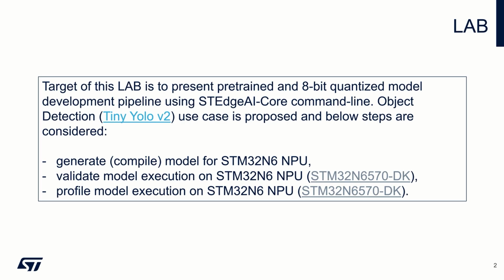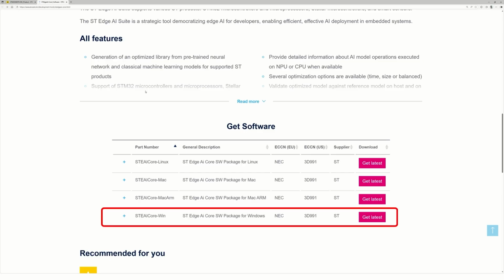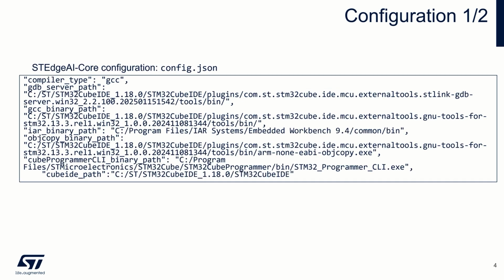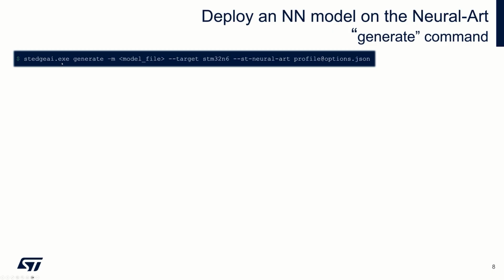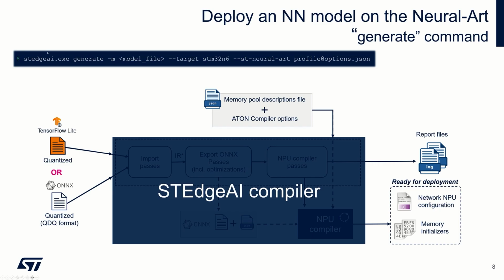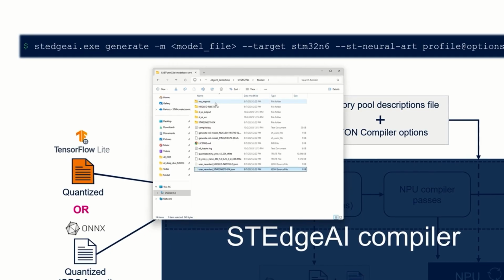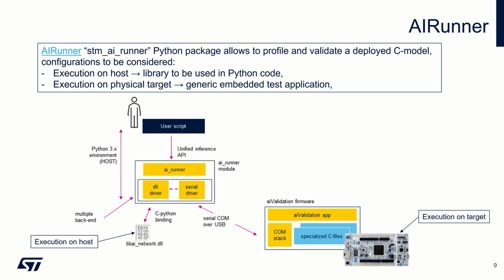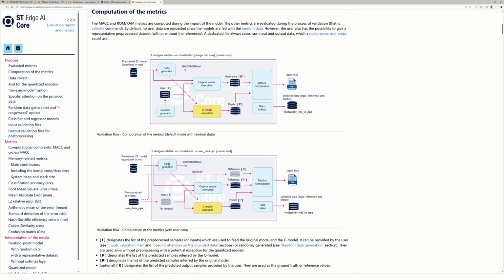STM32N6 STEdgeAI-Core command-line development pipeline - Preparation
Got any questions or feedback for our experts?
Target of this LAB is to present pretrained and 8-bit quantized model development pipeline using STEdgeAI-Core command-line. Object Detection (Tiny Yolo v2) use case is proposed and below steps are considered:
- generate (compile) model for STM32N6 NPU,
- validate model execution on STM32N6 NPU (STM32N6570-DK),
- profile model execution on STM32N6 NPU (STM32N6570-DK).

Prerequisites:
STM32N6 development board STM32N6570-DK
PC or laptop running the 64-bit version of Windows® 10 or 11, with administrator rights for software and driver installation, USBC port, USBC – USBC cable (low resistance due to STM32N6570-DK board current consumption).
Preinstalled the following software:
- STM32CubeIDE  v1.18.0, see UM2609 documentation, target folder: C:\ST
- STM32CubeProgrammer , see UM2237 documentation
- STEdgeAI-Core v2.2, target folder: C:\ST , modify paths and parameters accordingly in the following scripts: config.json , config_n6l.json in the folder C:\ST\STEdgeAI\2.2\scripts\N6_scripts , see section “n6_loader configurations” of STM32N6 NPU Getting Started

Download ZIP repository of STM32 model zoo services and extract to target folder: C:\ST , optionally follow and implement in details section “Before you start” , create Python virtual environment

community.st.com.